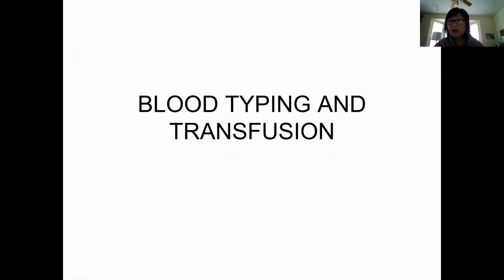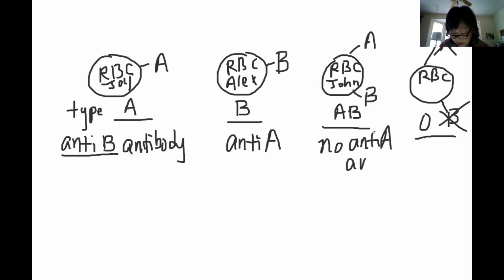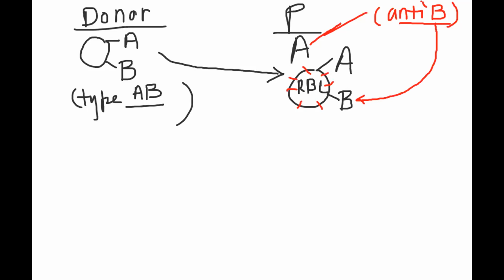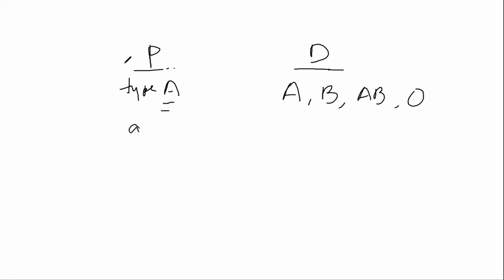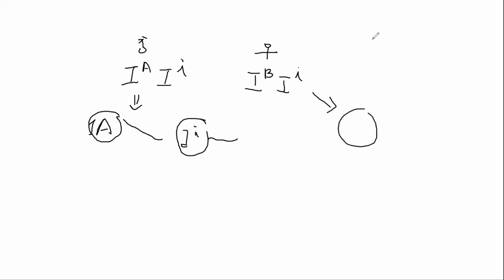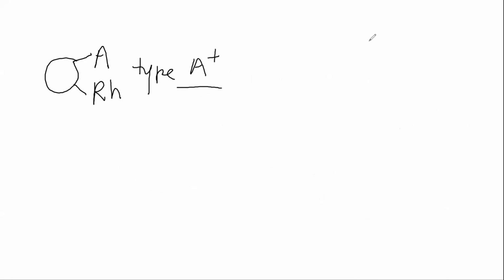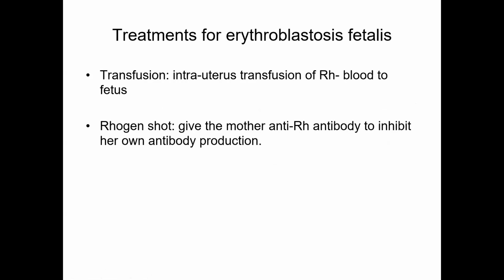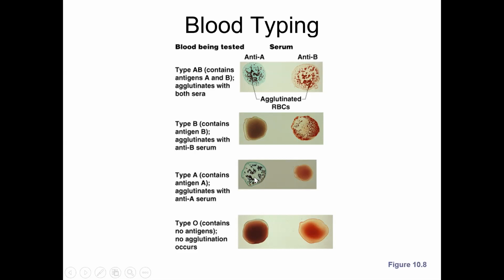unit 3 lecture 3 blood typing and blood transfusion